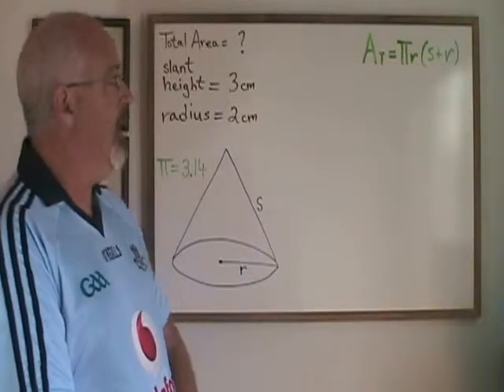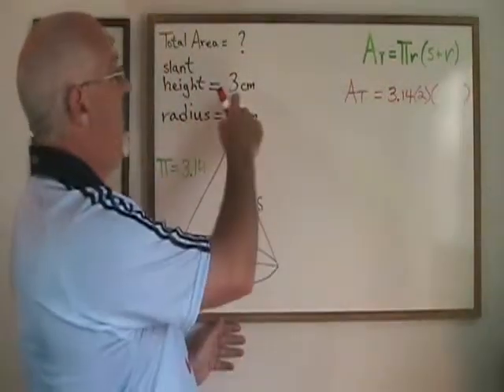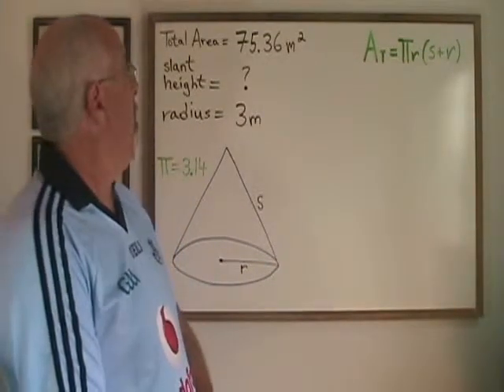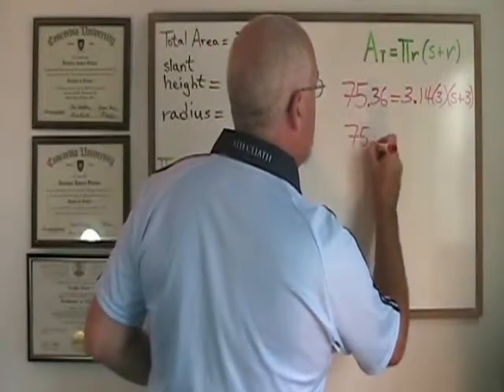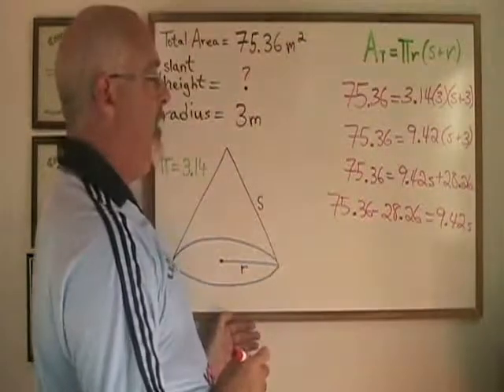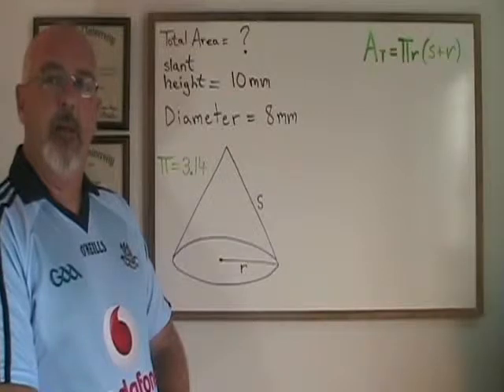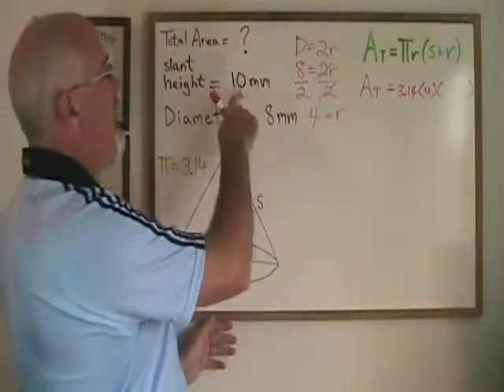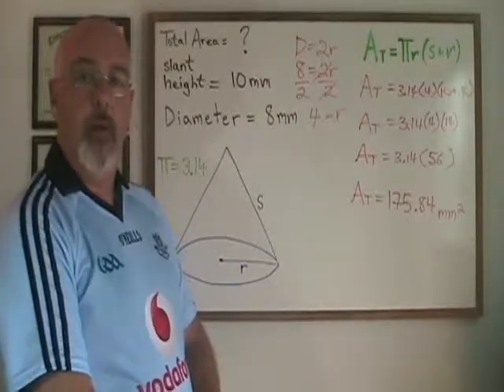Total Area of a Cone - Examples 1, 2 and 3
This video illustrates how to use the formula for Total Area of a Cone. For many more instructional Math videos, as well as exercise and answer sheets, go to: